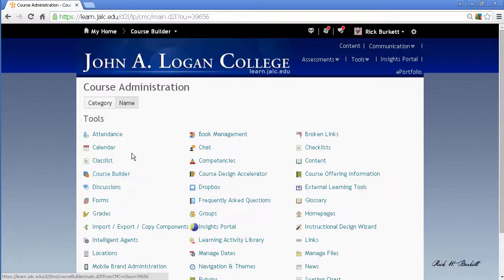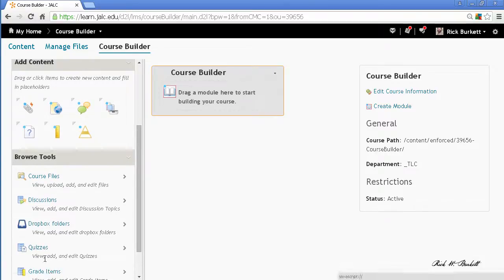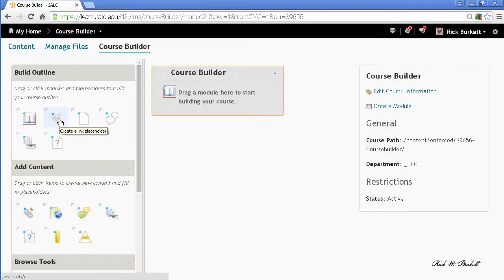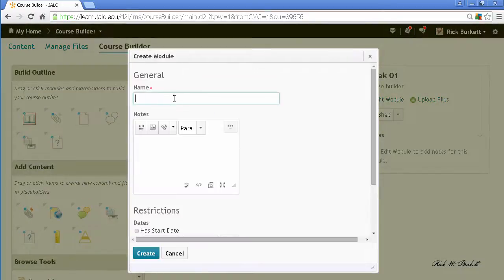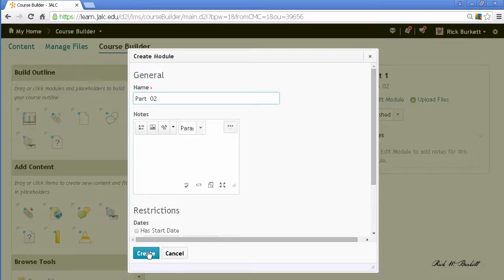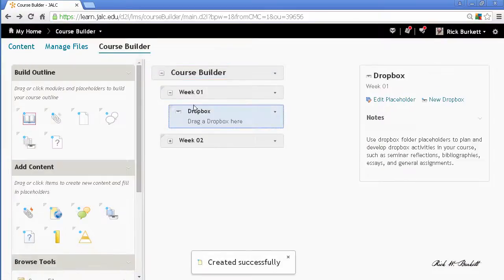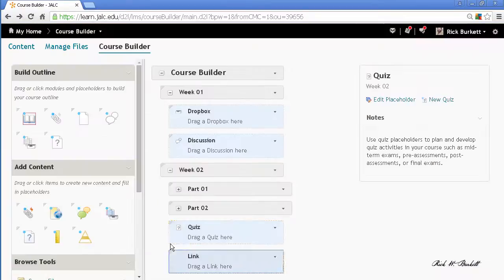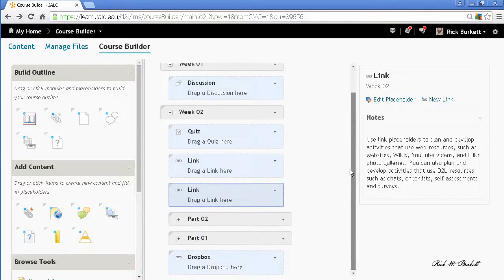Course Builder: Placeholders (720) D2L Brightspace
This video demonstrates the use of placeholders in Course Builder in Desire2Learn (D2L Brightspace) 10.6 course site.

by Rick W. Burkett.

This video demonstrates how to set up email notifications in Desire2Learn (Brightspace).

The video was created by Rick W. Burkett in the JALC Teaching and Learning Center.  It is part of the LearningD2L Podcast Series.

The full Learning D2L Student Podcast series is available at Student Podcast